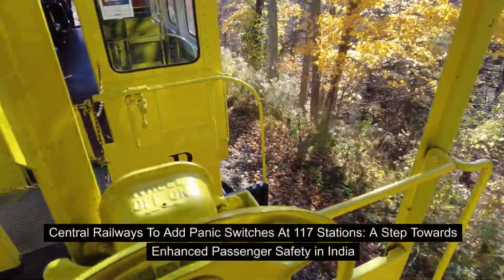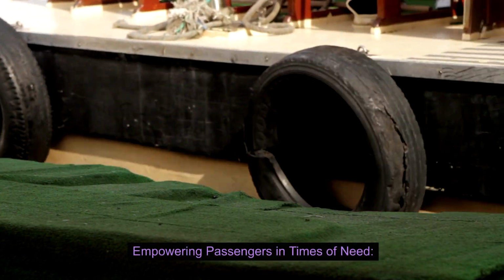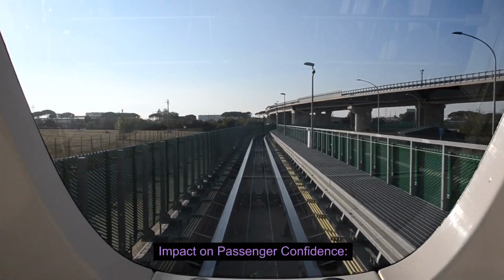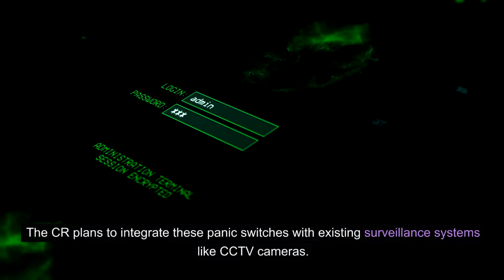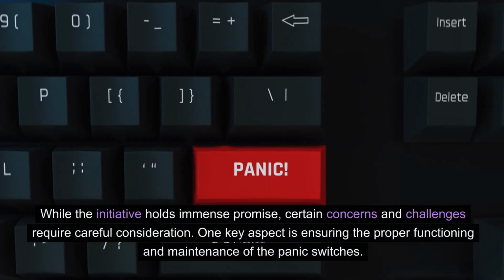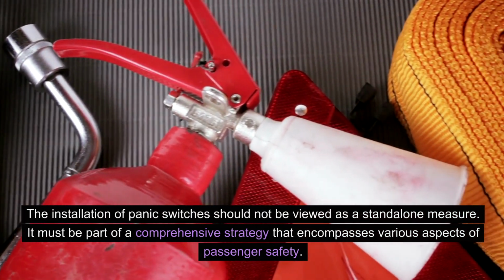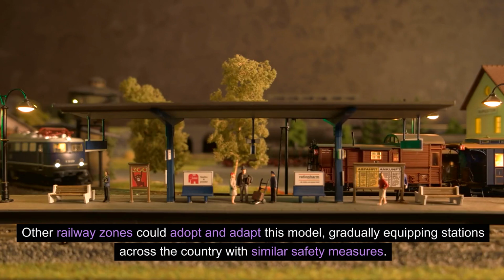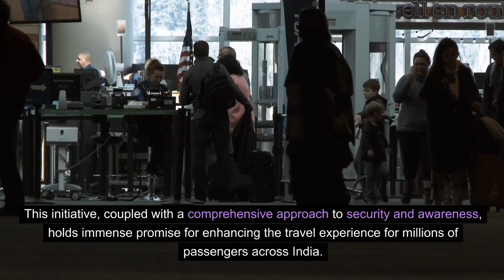Central Railways decision to install panic switches